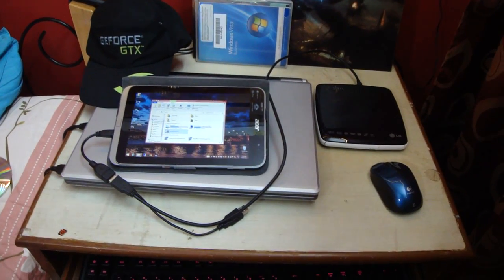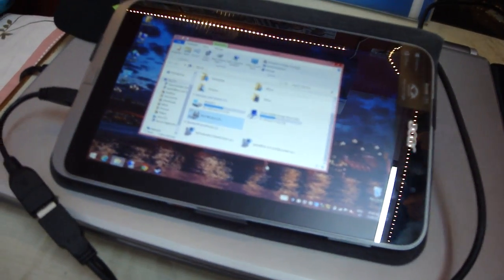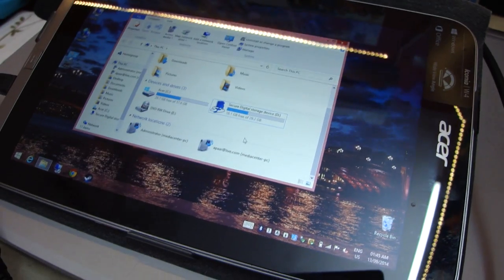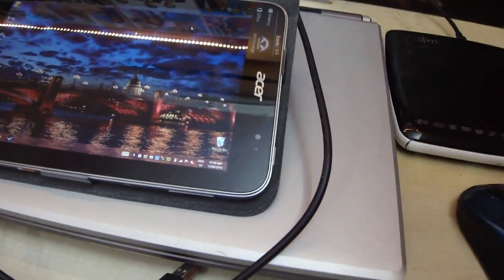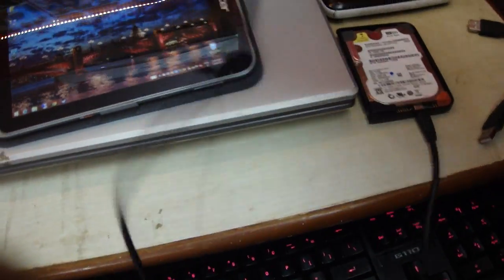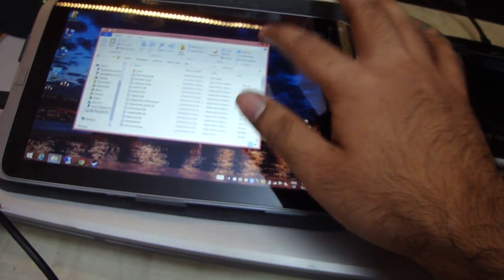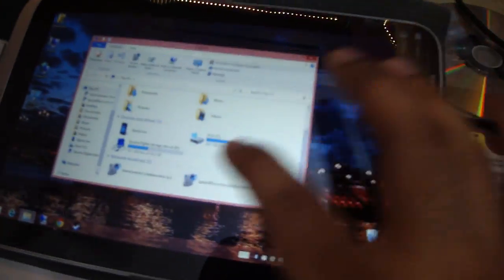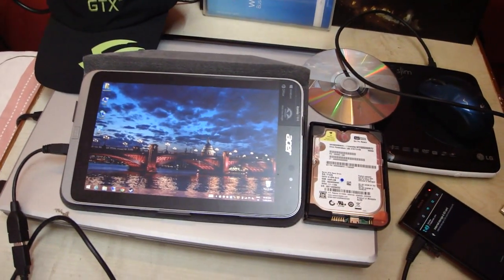Connecting Acer Iconia W4 to an external DVD writer and external hard drive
okay guys here is the video after much request.

In this video I show you how to connect your Iconia W4 tablet to an External DVD writer, External hard drive and to your phone as you guys can see all of It works perfectly.

If you have anymore questions just leave them in the comments below, ill be glad to answer them.